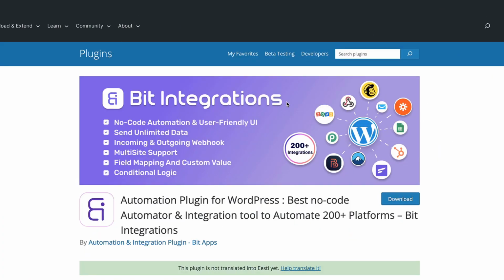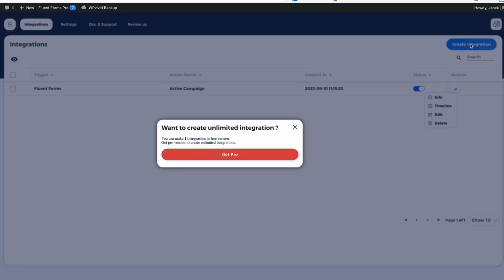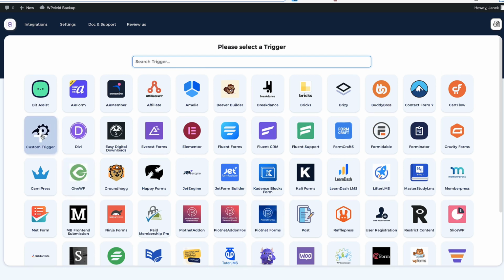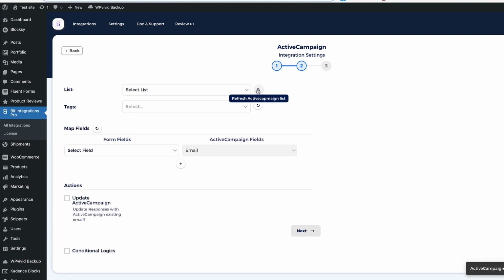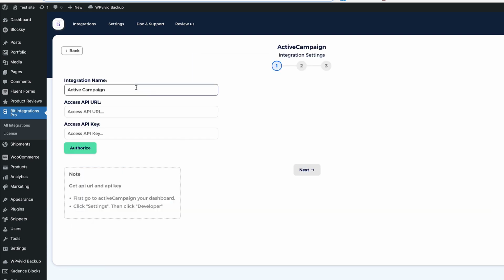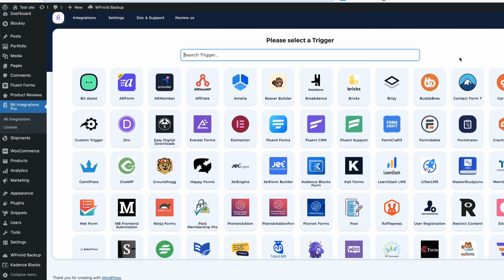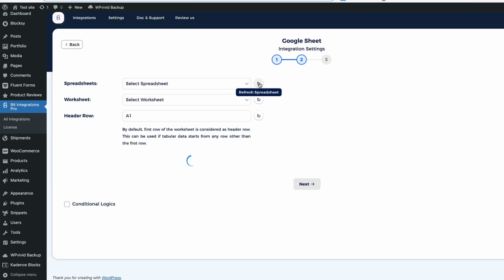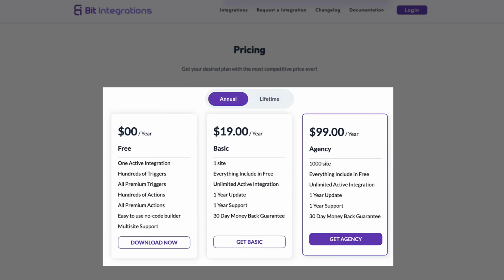Zapier alternative for WordPress automation: Bit Integrations Tutorial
Discover how to streamline your WordPress experience with Bit Integrations Wordpress plugin, your go-to Zapier alternative for effortless automation.

TIMESTAMPS:
00:00 Bit Integrations Wordpress plugin
00:58 Plugin setup
03:34 Wordpress and ActiveCampaign integration
05:54 Woocommerce and ActiveCampaign integration
08:11 Sync Woocommerce Orders with Google Sheets